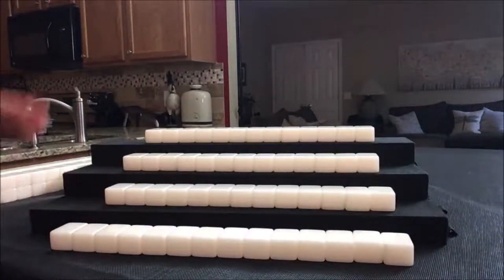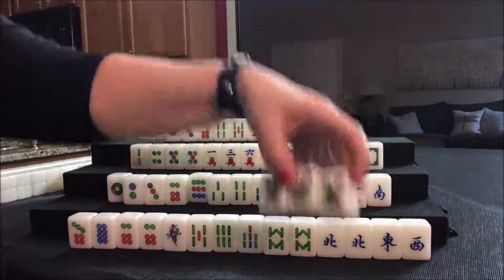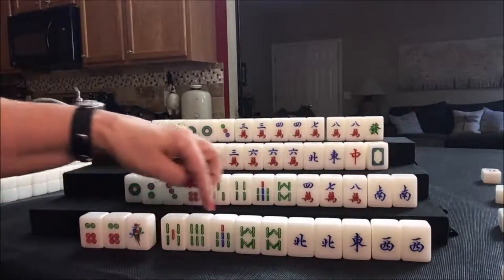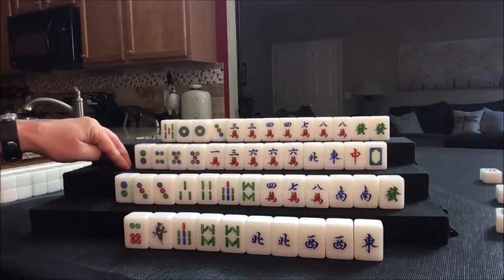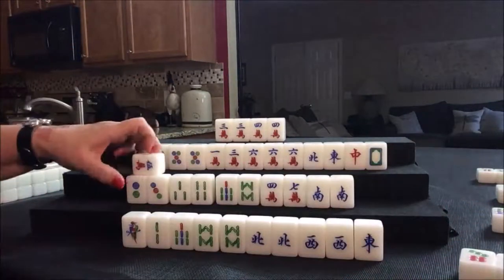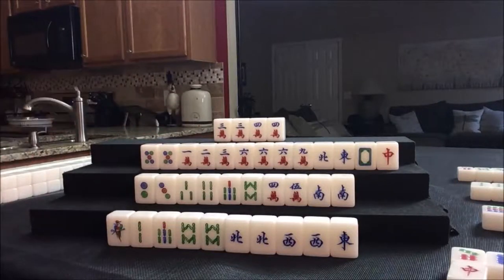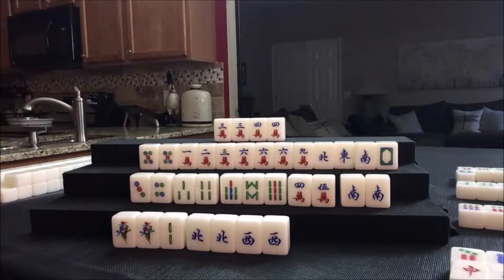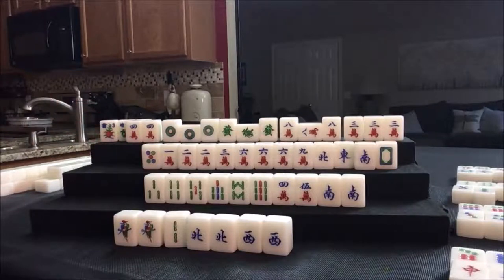Mahjong Competition Rules Solitaire 20181223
Mahjong or Mah Jongg is the 4-player Chinese tile game.  In this video, I will be playing solitaire using MCR to practice decision making during a 4-player game.

Michele Frizzell
Instructor, Author, Speaker
6175 Hickory Flat Hwy Ste 110-335